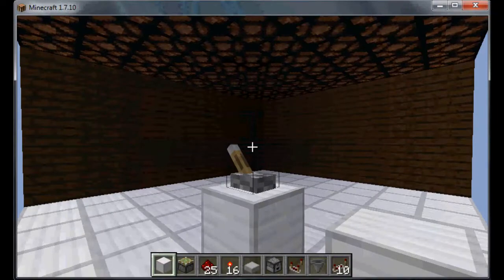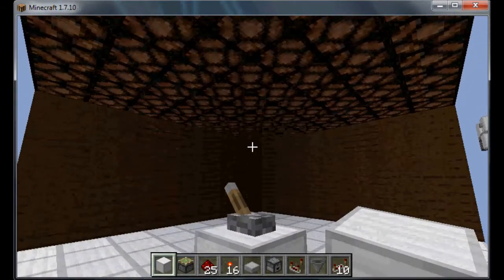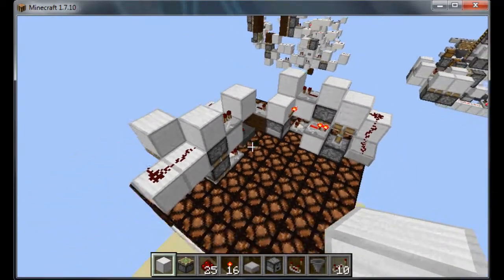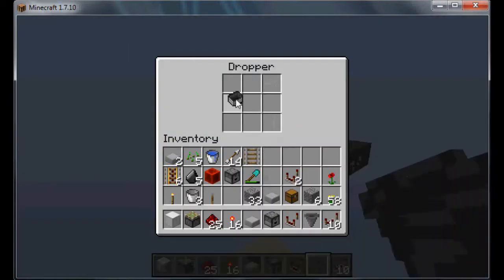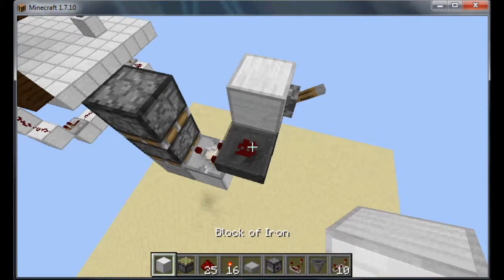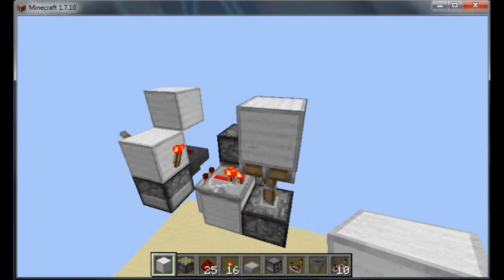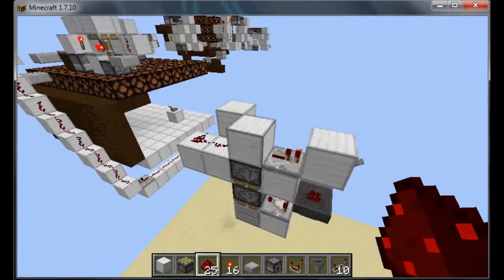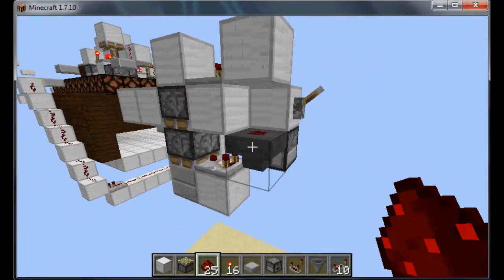Redstone Tutorial | Contained | Downwards Double Piston Extender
After making the Horizontal extender I came up with this Downwards one. Once again it is not directional and has dimensions of 2x4x5

P.s. I will be uploading an expandable one of these soon!